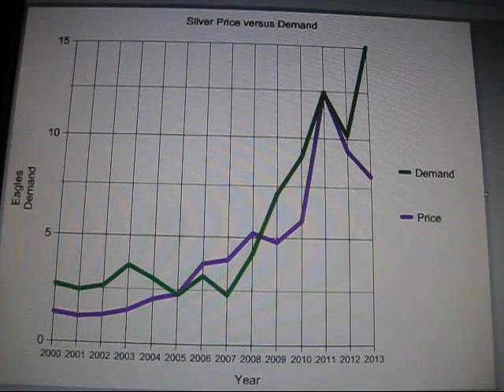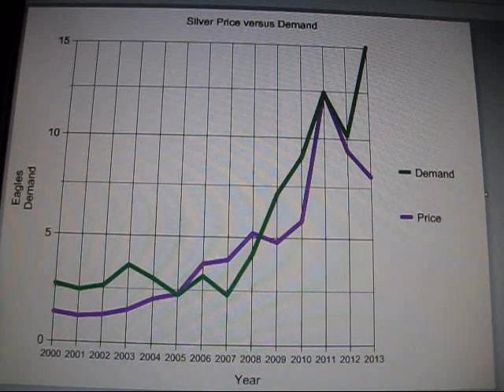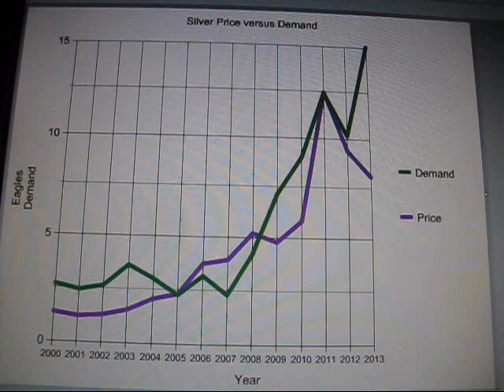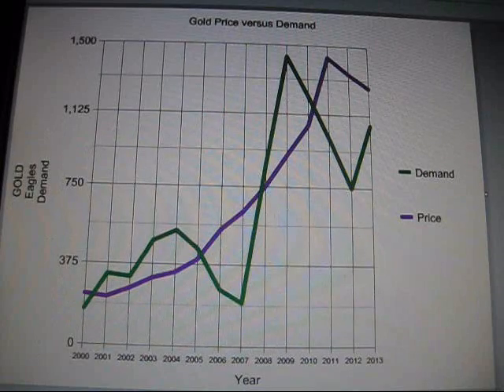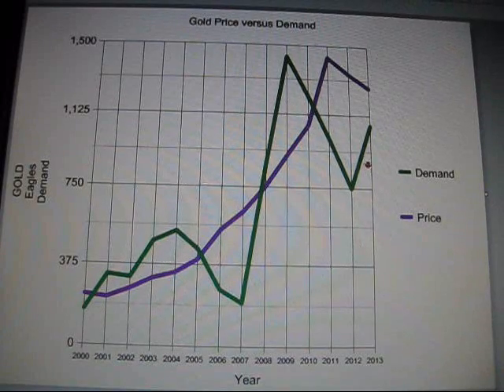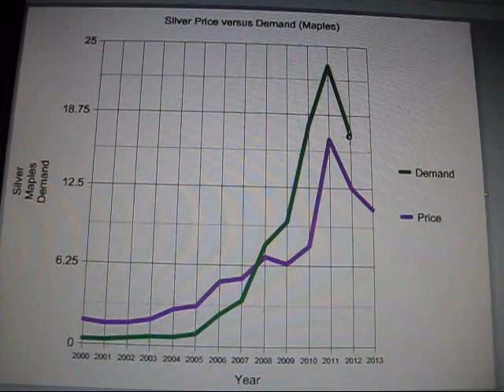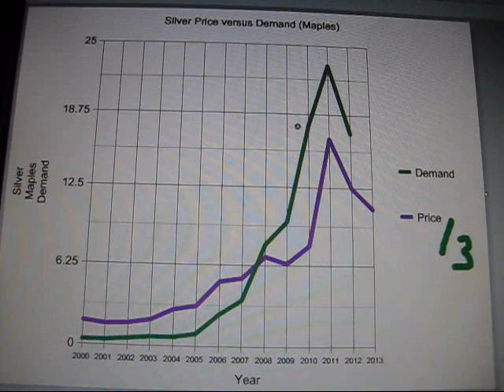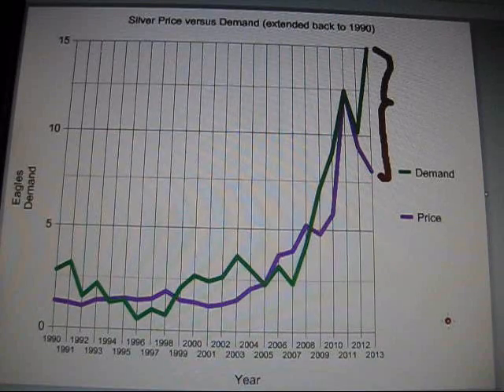variations on the Silver Demand/Price Divergence theme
Excuse my tired voice in this one, please. :)

My main video on this topic, including sources for the data and explanations how it was crunched: